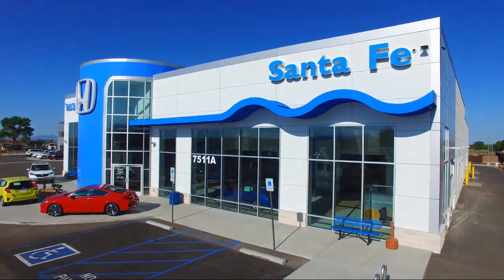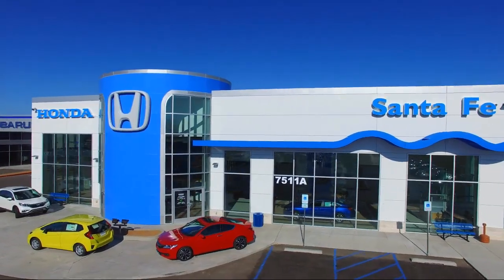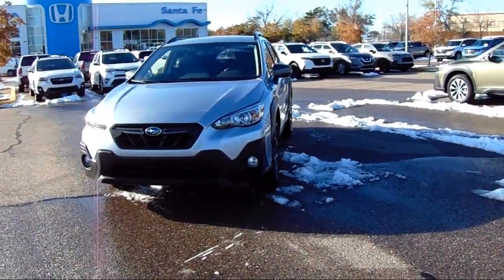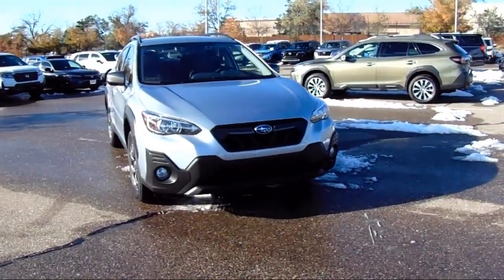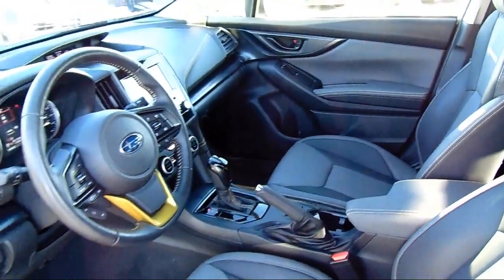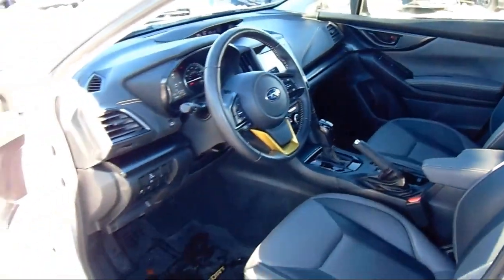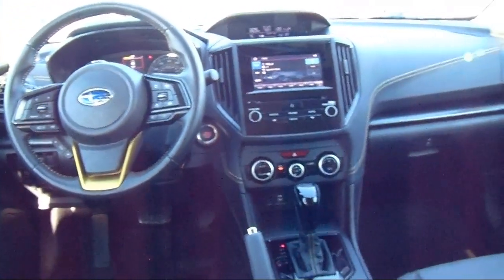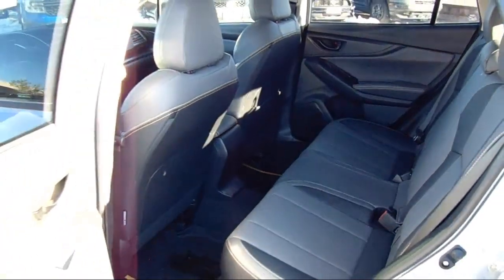2023 Subaru Crosstrek Sport Sport Utility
2023 Subaru Crosstrek Sport Sport Utility Stock Number: P10712 Vin:JF2GTHRC5PH212066.